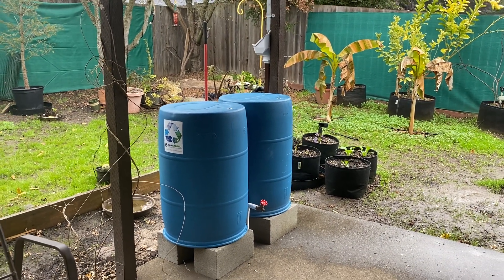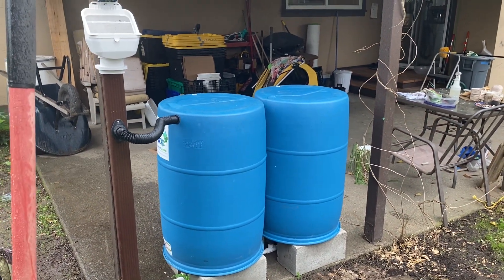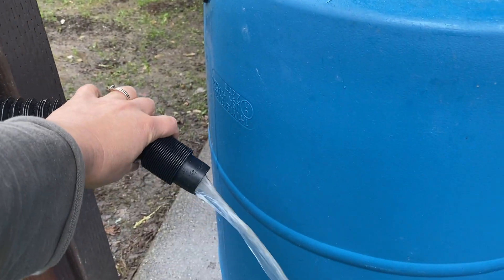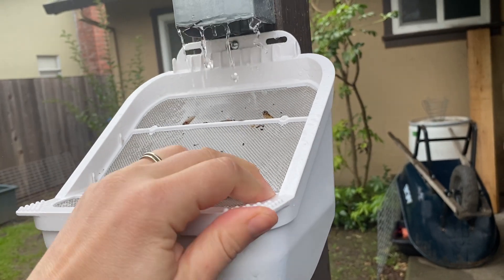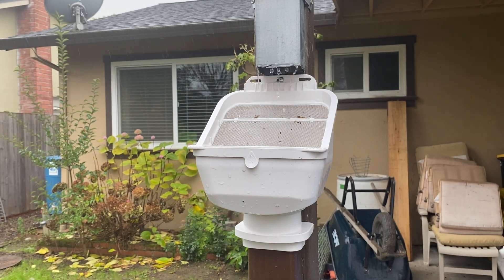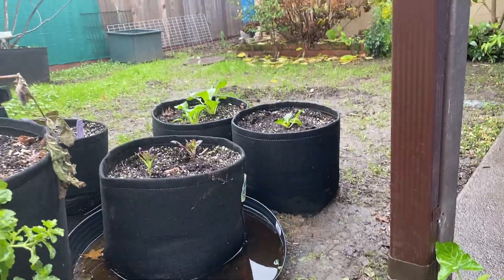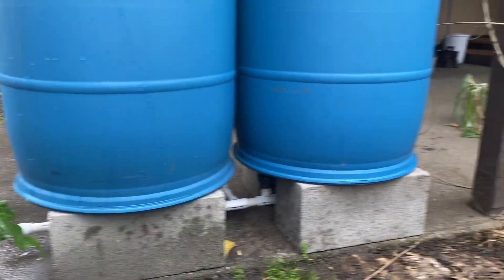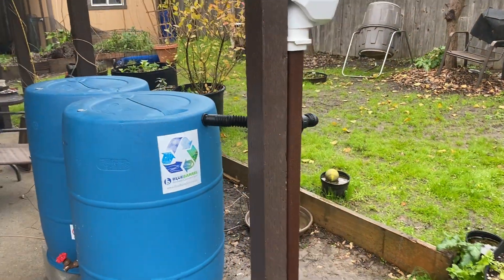Leaf Eater as Downspout Adapter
Watch this set of rain barrels get it's first fill - see how the leaf eater works to adapt any downspout for rainwater collection, and learn about simultaneous overflow!